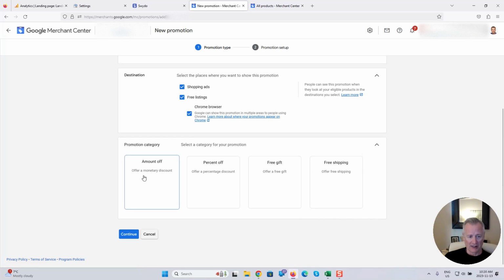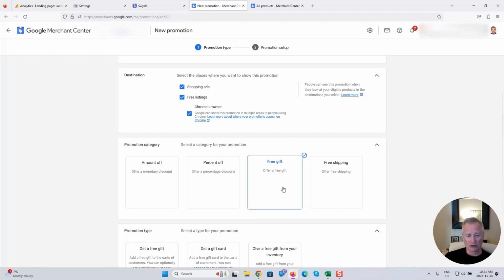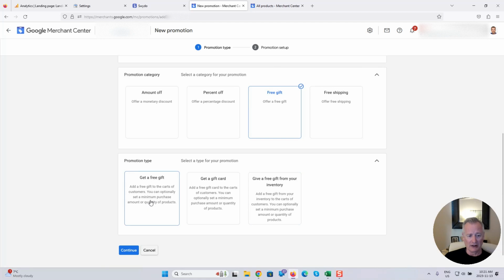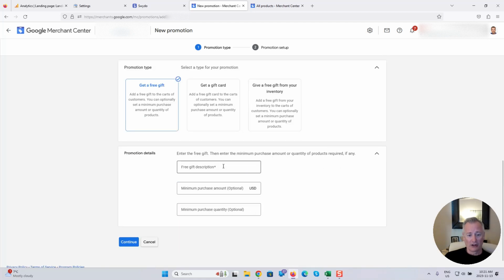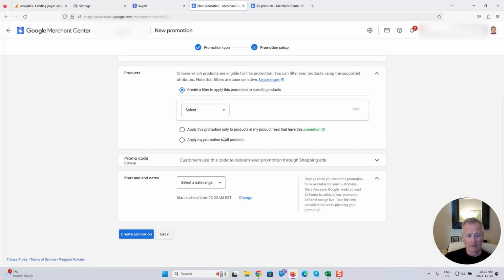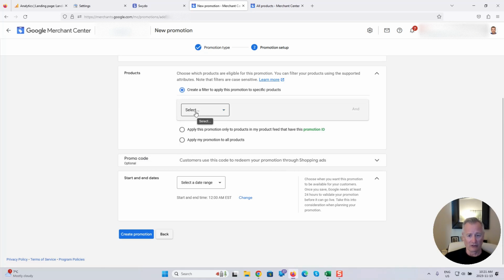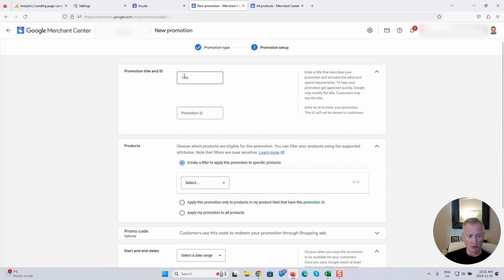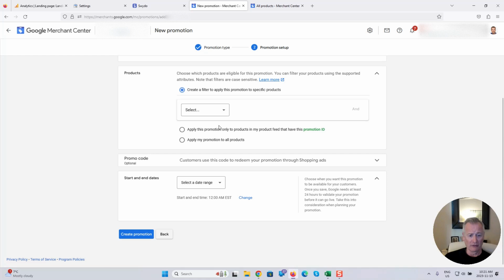How to Run 'Buy One Get One Free' Merchant Center Promos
If you haven't run one of these before it can be a bit confusing based on the 4 promotion categories Google offers.

But don't worry, you can absolutely do this and it's ready easy. Watch the video to find out how.